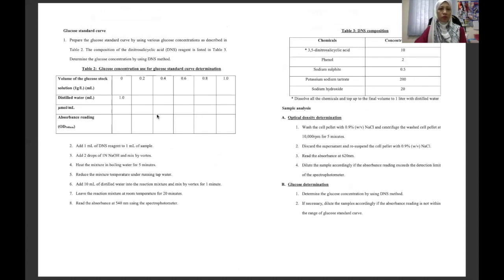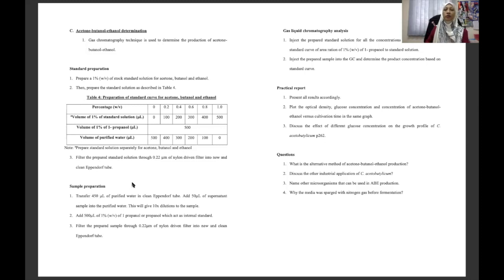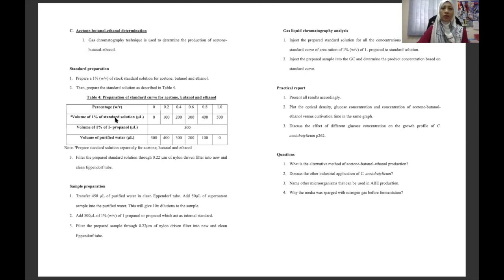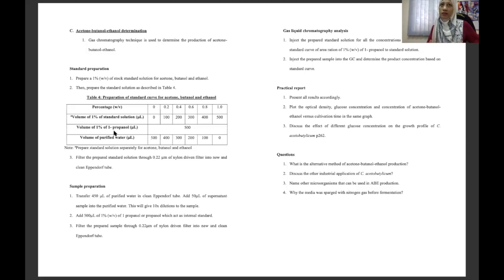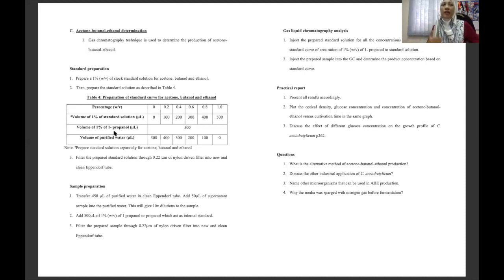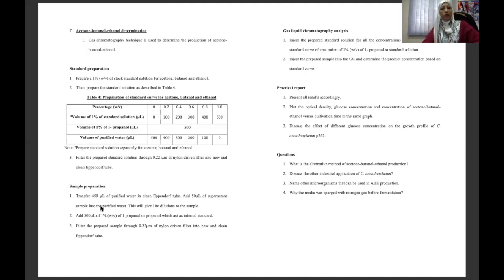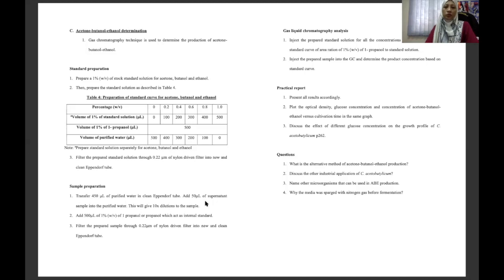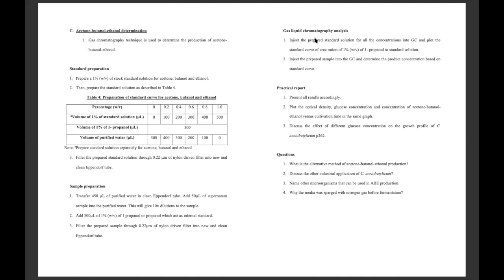BTC4205: Anaerobic Fermentation for ABE Production (GC Analysis)-Part 1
This video is a recorded online lecture conducted via Zoom for BTC4205 students, explaining about GC analysis for ABE (Part 1). The lecture was conducted by Assoc. Prof. Dr Norhayati Ramli dan Prof. Dr Foo Hooi Ling, from the Department of Bioprocess Technology, Faculty of Biotechnology & Biomolecular Sciences, Universiti Putra Malaysia.